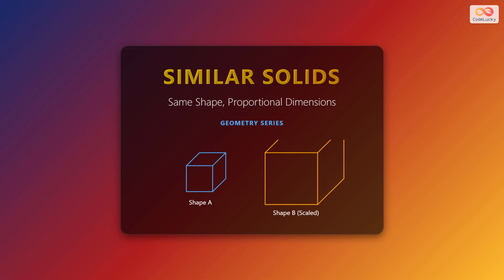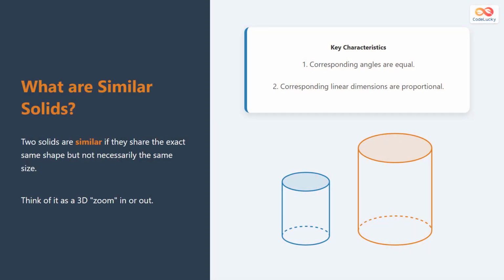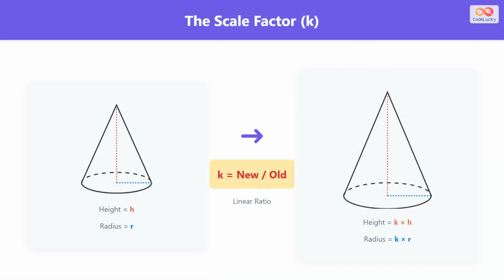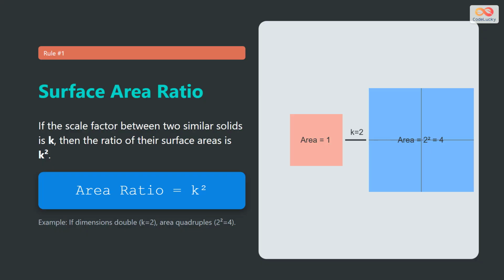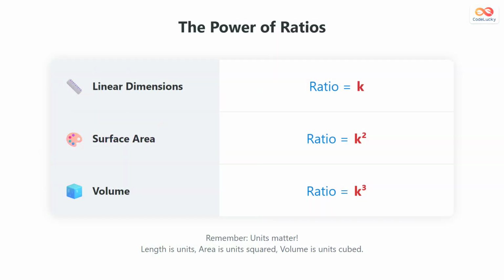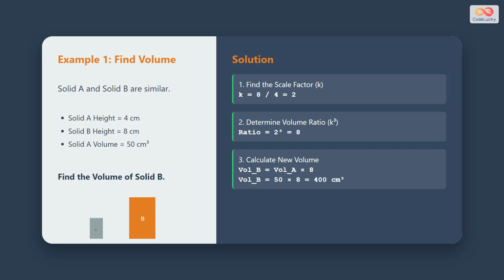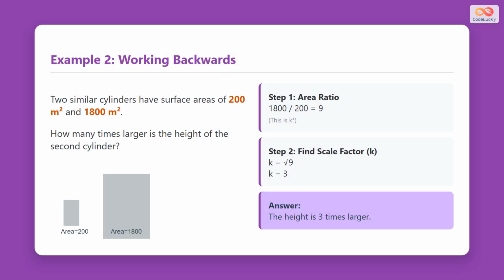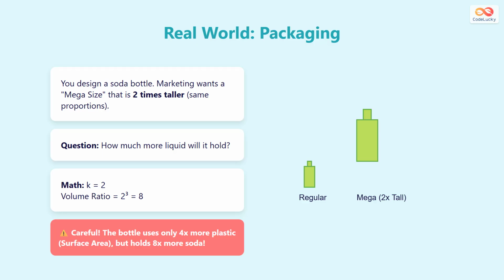Similar Solids: Area & Volume Ratios Explained | Geometry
Learn the math behind Similar Solids! 🧊📐

In this video, we dive into 3D geometry to understand how changing the size of a shape affects its Surface Area and Volume. We'll cover the 'Scale Factor' (k) and the Square-Cube Law in a simple, visual way perfect for beginners.

What you'll learn:
🔹 Definition of Similar Solids
🔹 The Scale Factor (k)
🔹 Surface Area Ratio (k²)
🔹 Volume Ratio (k³)
🔹 Step-by-step practice problems
🔹 Real-world examples like packaging design

Whether you're a student preparing for an exam or just curious about math, this visual guide will make the concepts stick! 🚀✨

Chapters:
00:00 - Similar Solids Introduction
00:25 - Defining Similarity
00:51 - The Scale Factor
01:17 - Surface Area Ratio
01:40 - Volume Ratio
02:05 - Summary Table
02:28 - Practice Problem 1
02:56 - Practice Problem 2
03:23 - Real World Application
03:53 - Conclusion
04:13 - Outro